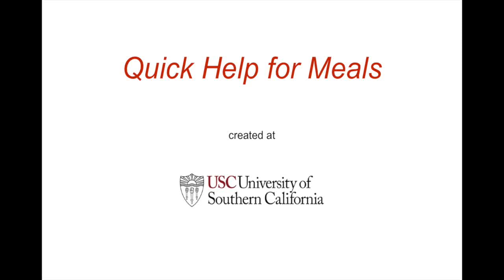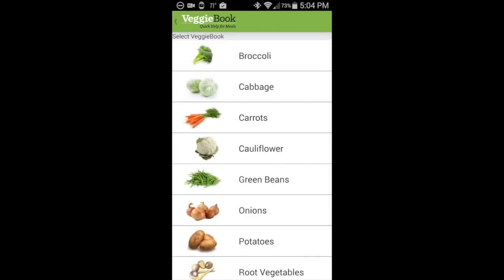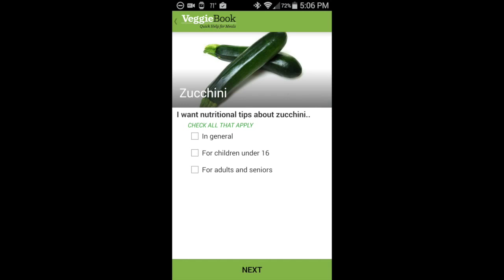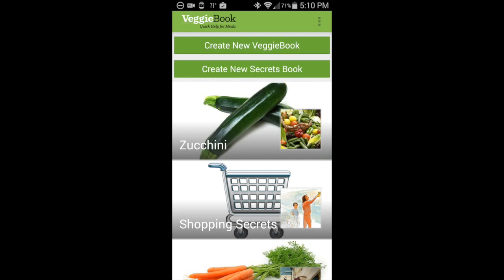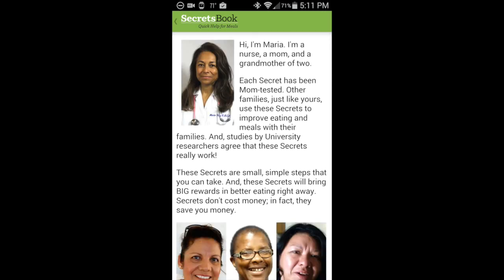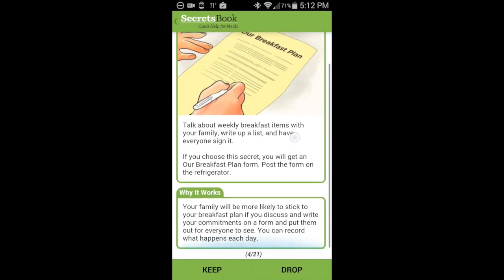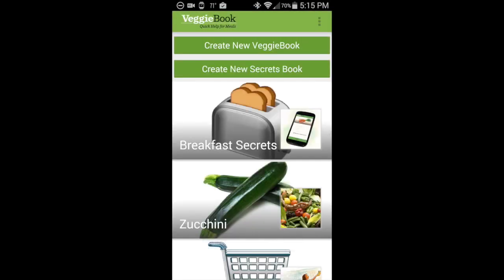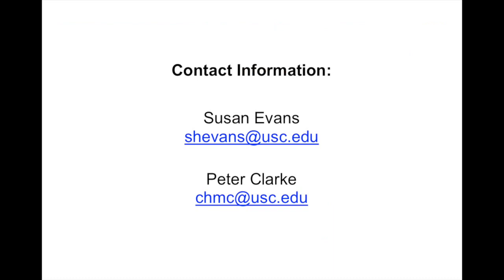Quick Help For Meals: VeggieBook and SecretsBook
Demonstration of Quick Help for Meals phone app: VeggieBook and SecretsBook